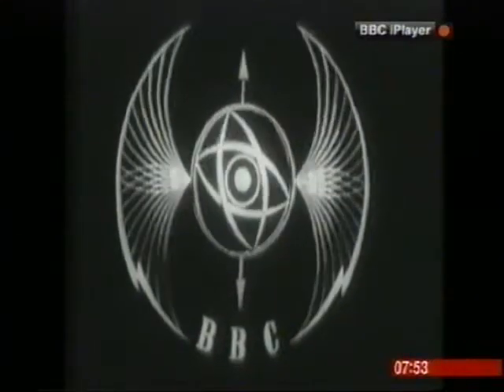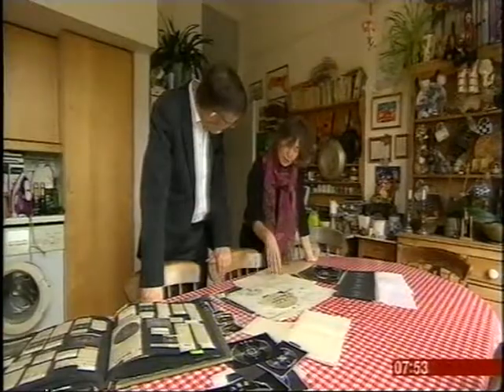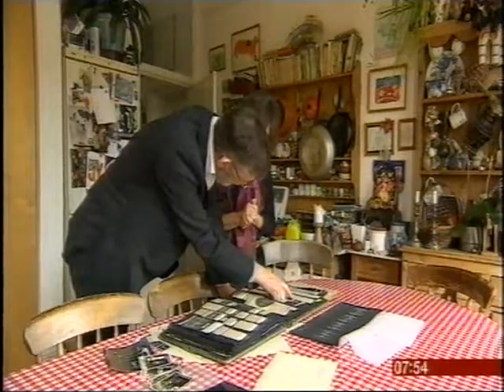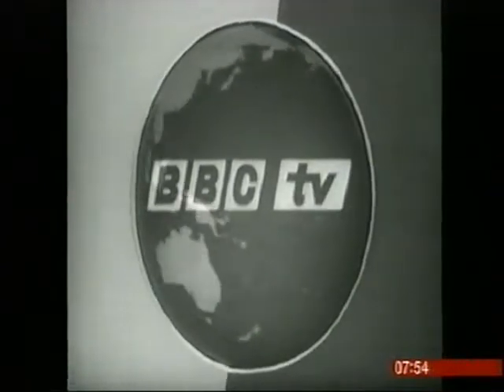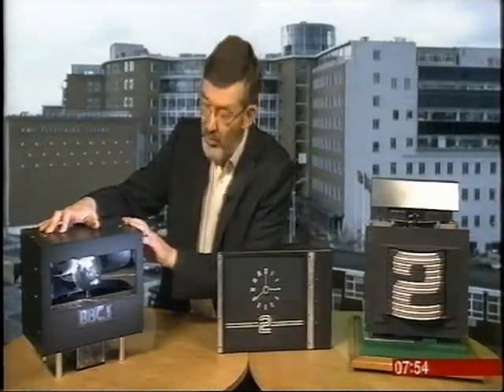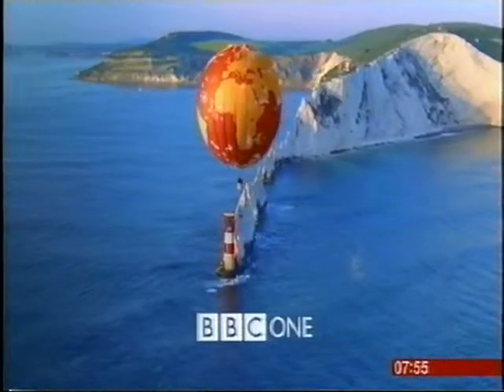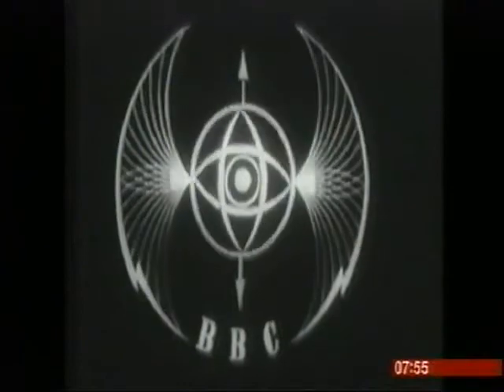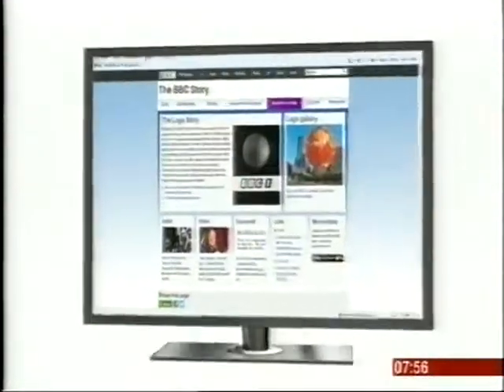BBC Breakfast - 60 years of BBC TV Idents - Monday 2nd December 2013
Since I haven't got many old videos left, I thought I'll bring you some newer footage. In December 1953 the very first BBC TV Ident was made called "Bat Wings". Since then so many Idents were created and changed television forever, Here's the full report about the Idents and see which ones brings back memories.